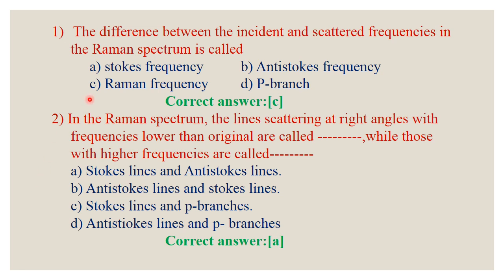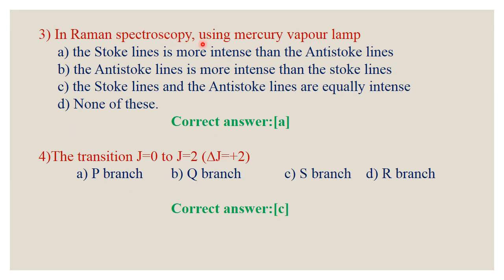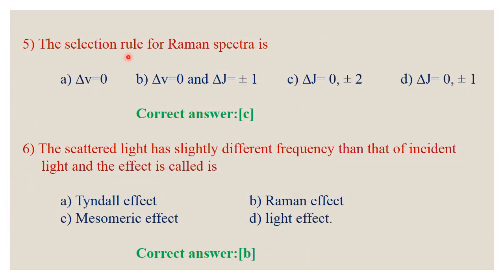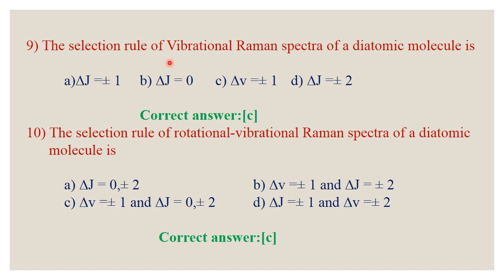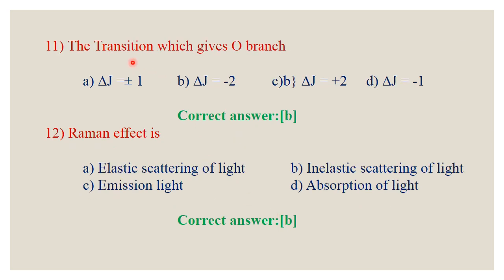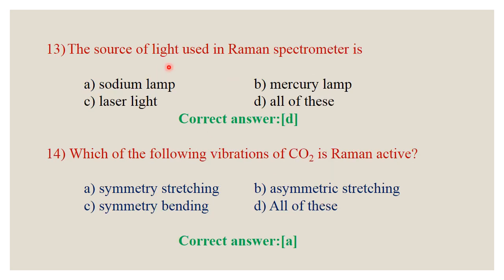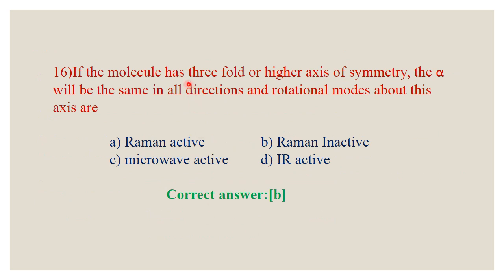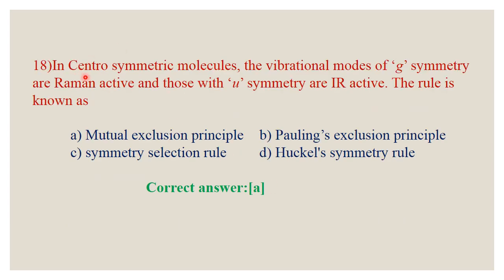RAMAN SPECTRA - EXCELLENT QUESTIONS WITH ANSWER - FOR ALL TRBS-CSIR-SET- APTRB EXAMINATIONS